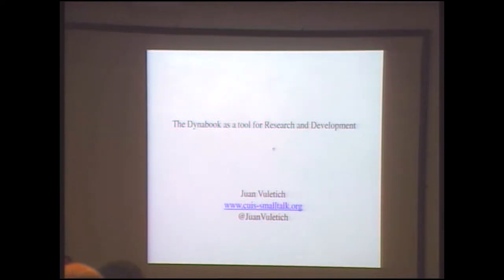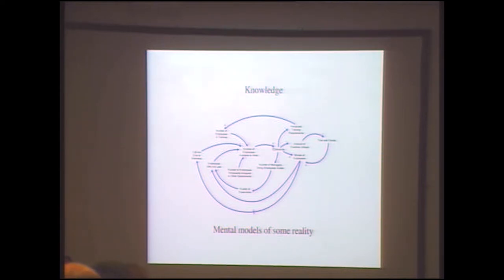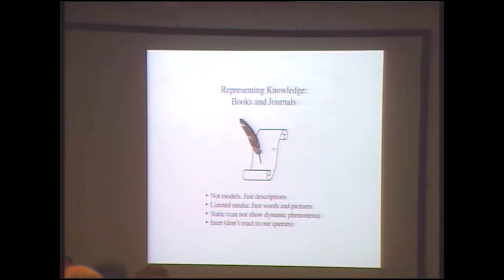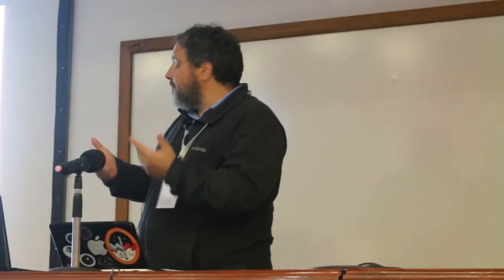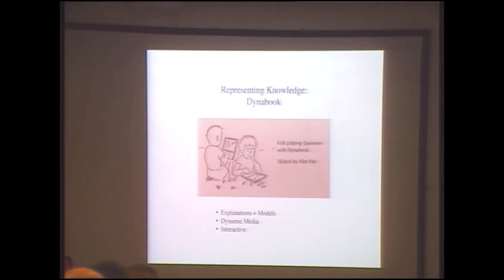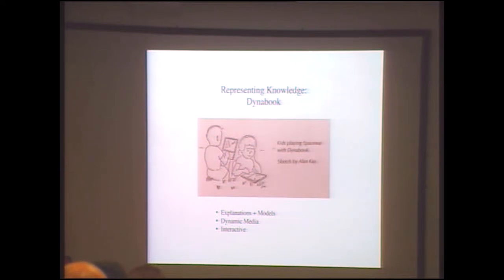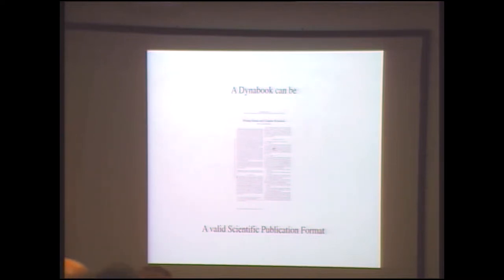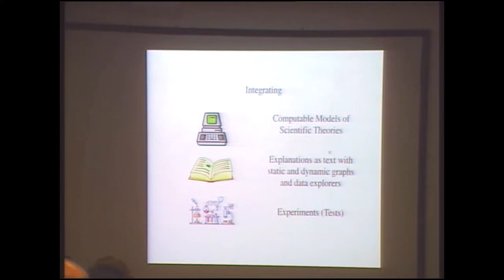The Dynabook as a tool for Research and Development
Speaker: Juan Vuletich
Software is usually seen as the means to solve a problem by computer. Science is usually seen as a buildup of knowledge that can be mined for ideas to solve problems. Keeping Software Development and Scientific Research as two separated activities limits the quality of the former and the applicability of the latter. We describe an approach to scientific research and software development that builds on the ideas and practices of Experimental Mathematics, and best practices in Software Development, and results in an integrated process and tools. The result is a body of knowledge that satisfies the requirements to be considered serious research, and provides useful building blocks for real world software applications.